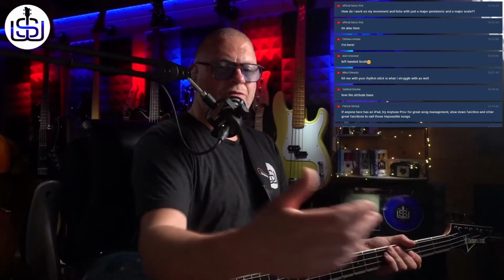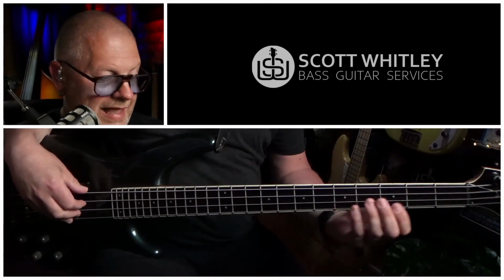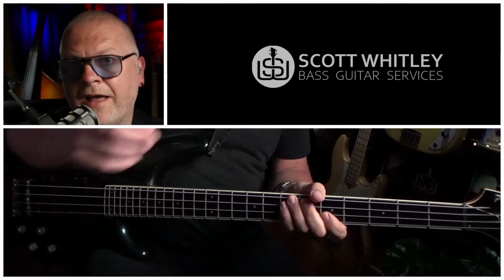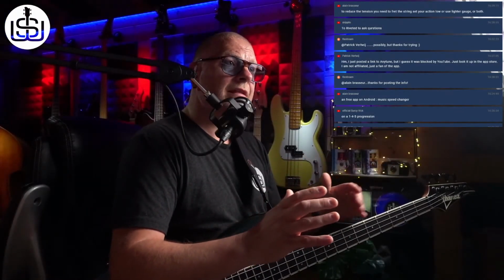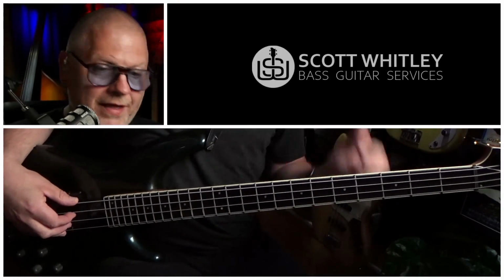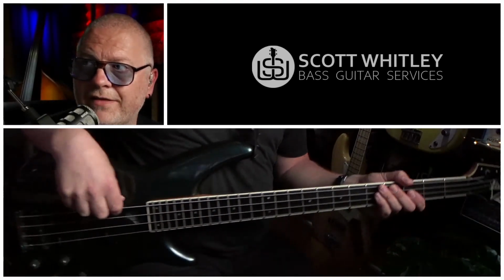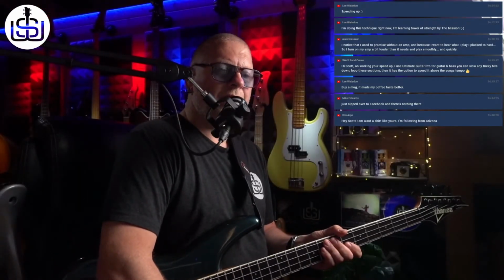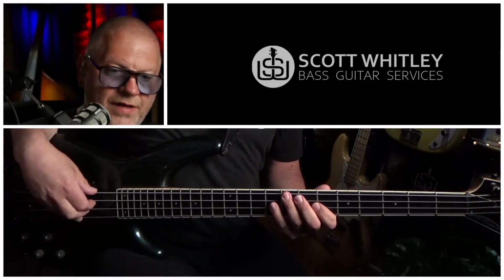How to Increase Speed on the Bass Guitar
In this live workshop we're going to demonstrate proven ways to increase your speed and dexterity on the bass.  The stream will feature live guests and should be a really entertaining hour  all round.

See you soon, Scott.
🔥 The drum machine I use in this video is built into the amazing Zoom B1 FOUR Bass Multi FX  - check it out using these links.🔥

Zoom B1 FOUR Multi FX (Without Expression Pedal):

Let’s connect:
ALL THE GEAR & RESOURCES USED TO MAKE MY VIDEOS

GHS Medium Gauge Strings fitted on my SWB-1 Basses:

Focusrite Scarlett Solo 3rd Gen Audio Interface:

AKAI Professional MPK Mini MK3 Midi Controller:

Tascam Mixcast 4 - Podcast Station:

Elgato Stream Deck MK.2:

Sony ZV-1 Camera (our main cameras):

Sony ZV-e10 Interchangeable Lens Camera (used for my 2nd angle & B-roll):

Sony RX100 VII Camera (used for the zoomed in shots of my bass):

Sony RX100 IV Camera (used for overhead desk shots):

Sony HDR-CX240 Camcorder (Rear Wide Angle Shots):

Sony HDR-CX405 Camcorder (Rear Overhead Shots):

Glide Gear TMP100 Teleprompter:

Falcon Eyes RX-18TD Flexible Led Video Light: